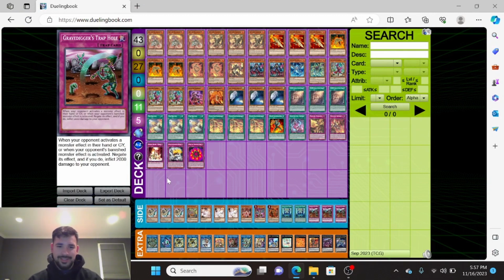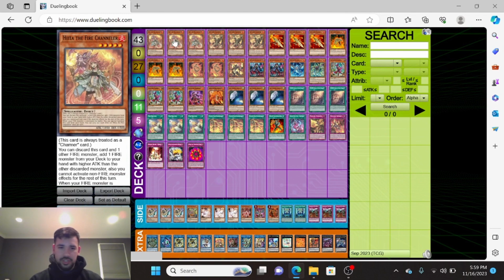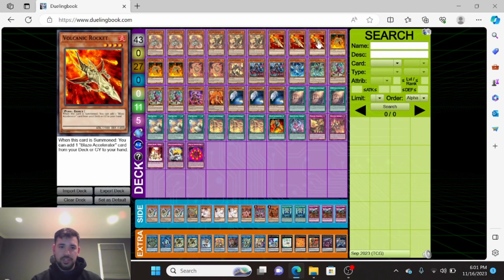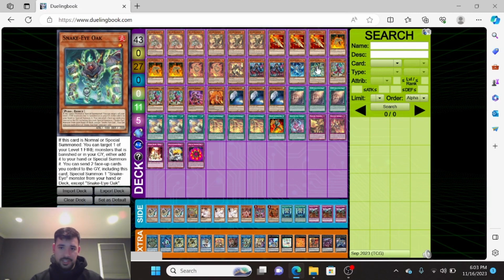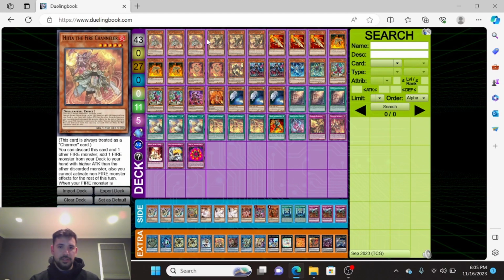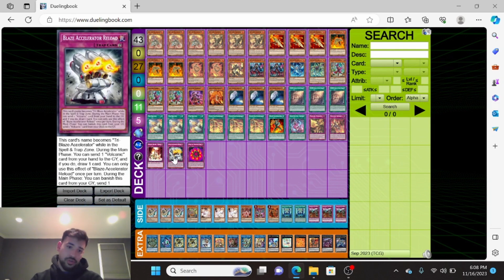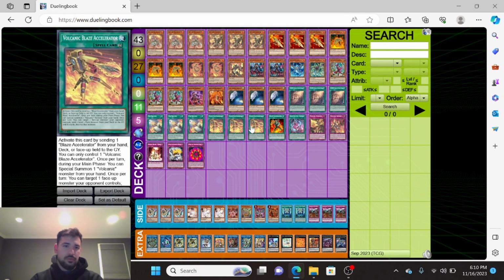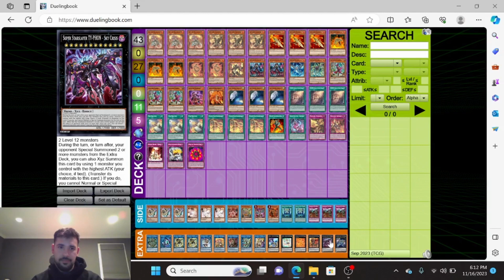*Competitive* Volcanic Deck + Discussion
First DB style video. Let me know what you guys think. Will be posting my own DB high rated replays with commentary in the near future.